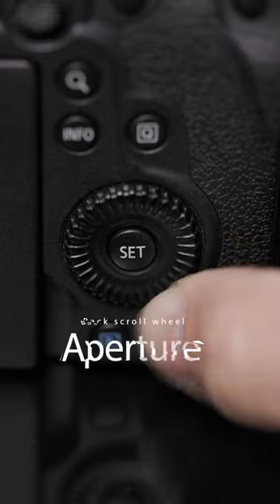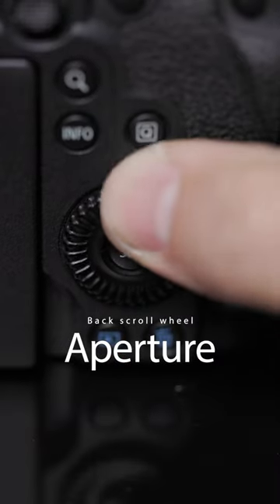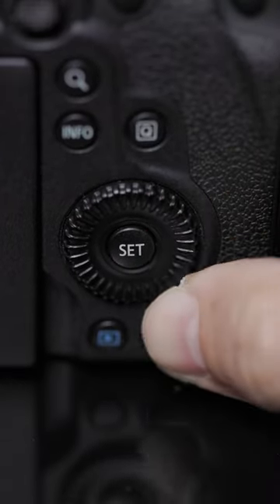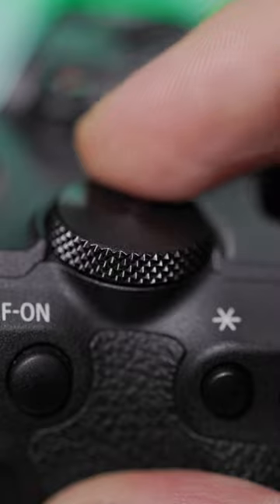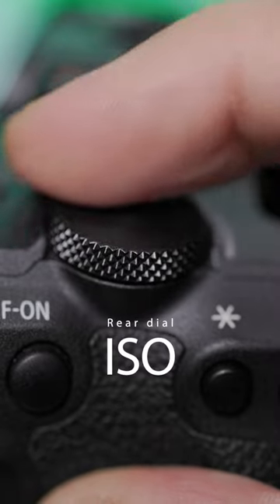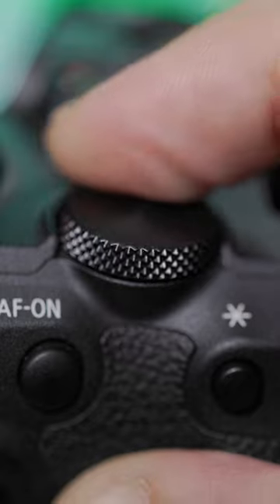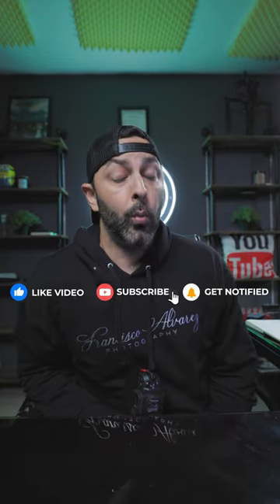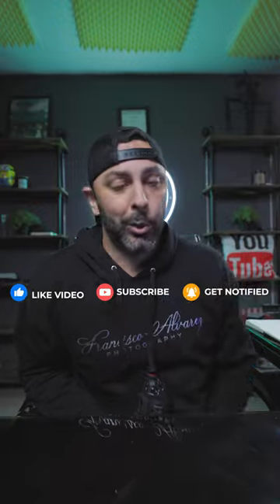My Canon R6 Settings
If you're team R5 or R6 then I've got you covered in terms of the Exposure Triangle. See if we're twinning and, if not, you might wanna reconsider switching things around to make your life a whole lot easier.

Canon EOS R6
Canon EOS R
Canon RF 16mm f/2.8 STM
Canon RF 50mm f/1.8
Canon RF 35mm f/1.8
Canon RF 100mm Macro IS L USM
Canon RF 24-70 f/2.8 IS L USM
Canon RF 70-200 f/2.8 IS L USM
Canon EF 85mm f/1.4 IS L USM
Sennheiser MKE 600
Sony 1000MXM5
DuKabel Audio Series Top Cable 8 ft.
FeelWorld F6
ZILR 10-bit High Speed HDMI Cable 4K
Lexar 1667x UHS-II SD Card
MacBook Pro 2019 16 inch
Photo backdrops I use
Impact Varipoles
Impact SuperClamps
Impact "6 Extension Arm

Allow me to introduce myself: I'm Francis, wedding and event photographer based out of sunny San Juan, Puerto Rico. If this is the first time we're meeting, I'd love to take you out on a second date.

-F